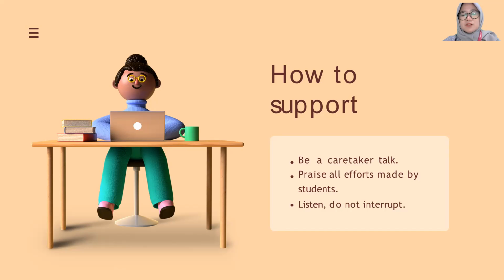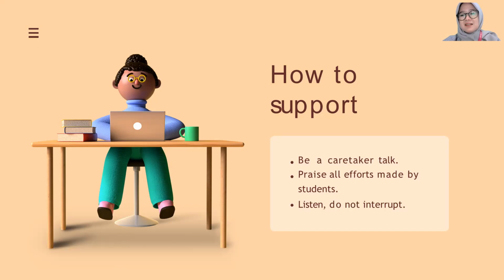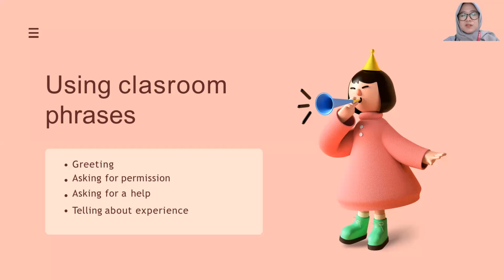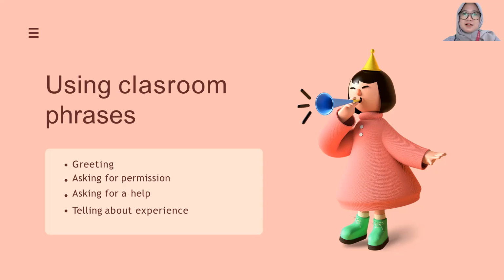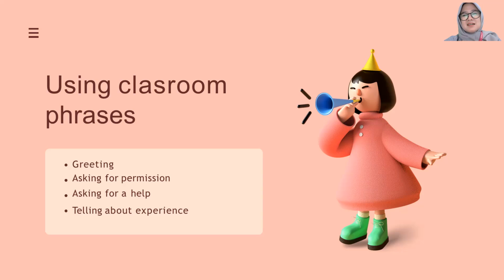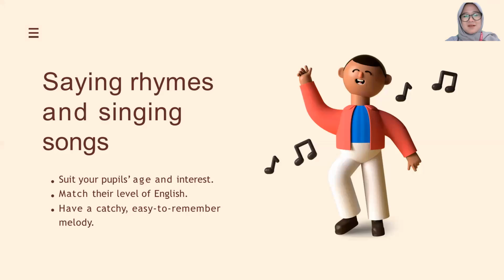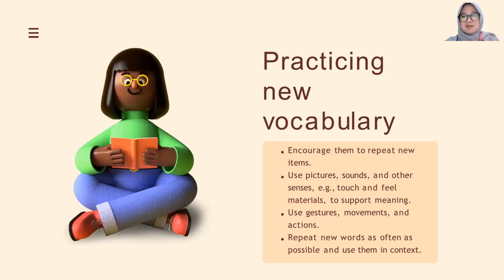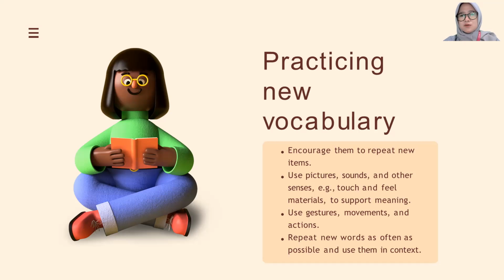Session 6 Speaking with Supports